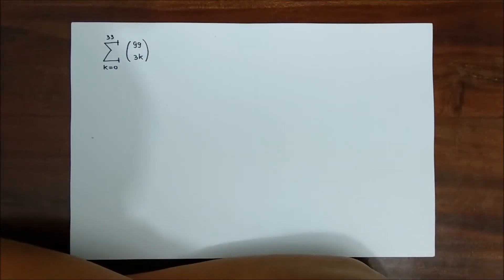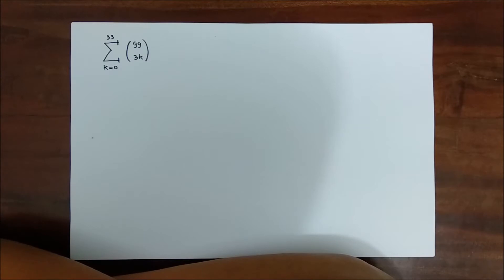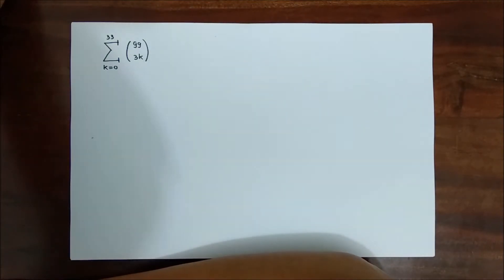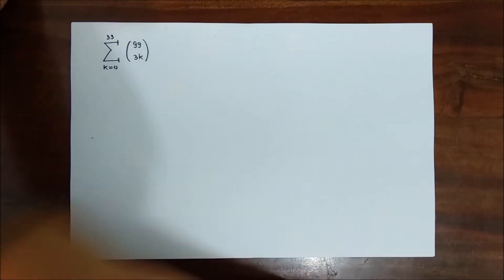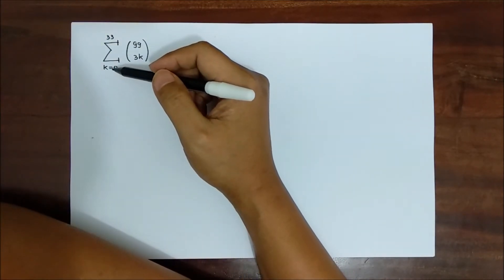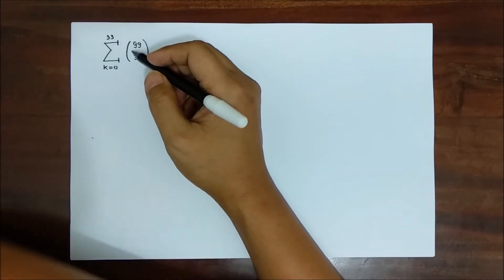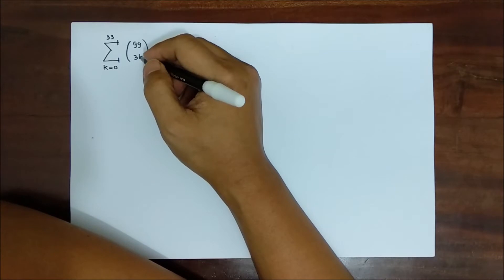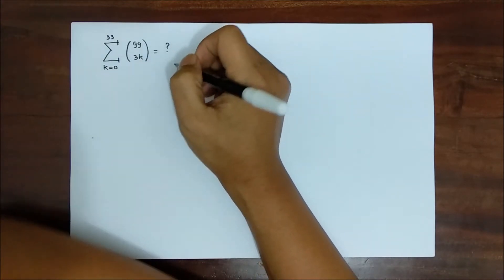Fun Binomial Problem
Pada video ini kita akan membahas tentang penjumlahan koefisien-koefisien binomial. Dari bentuknya hal ini mengingatkan kita kepada ekspansi binomial Newton. Tapi karena bentuk 3k pada koefisien binomial, kita harus melakukan sesuatu terlebih dulu.

Credit: terima kasih kepada Gian Cordana yang sudah memberikan hint untuk menyelesaikan soal ini.